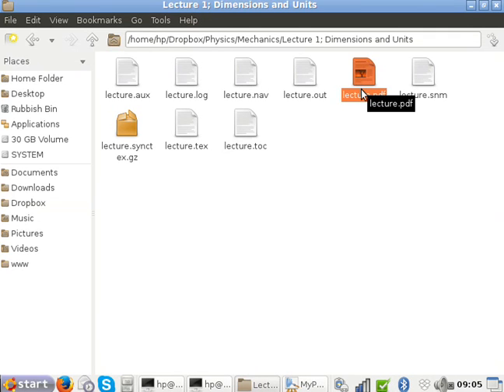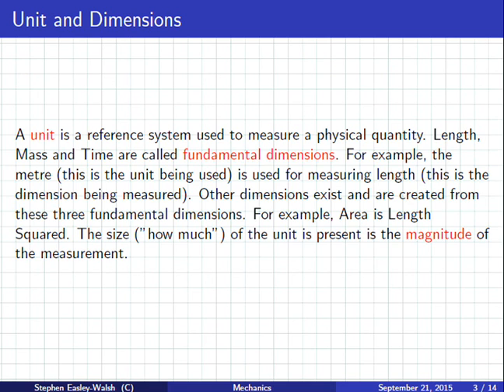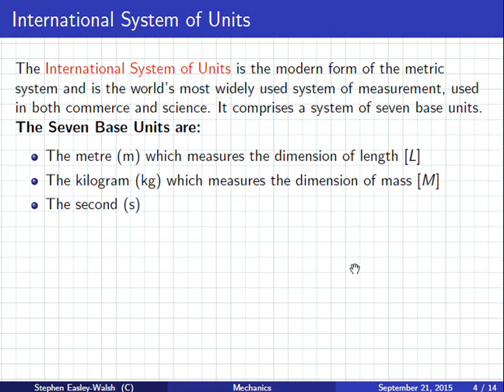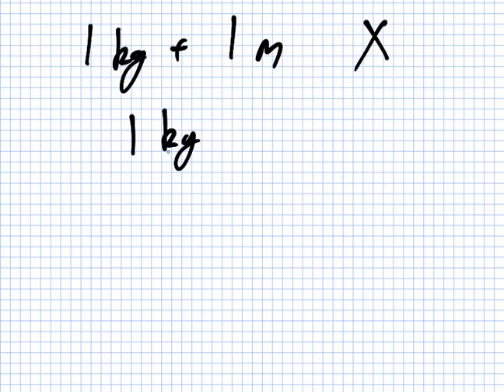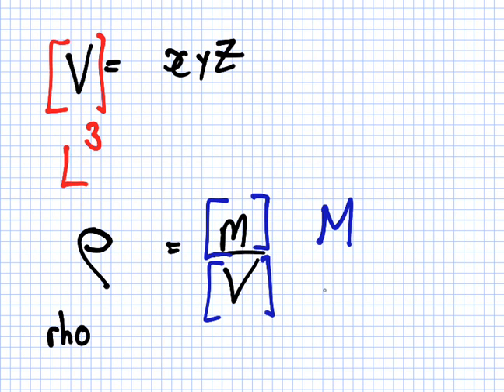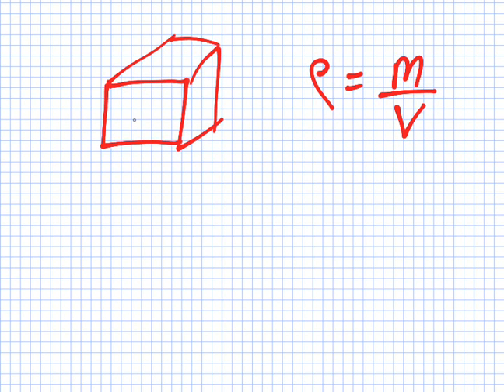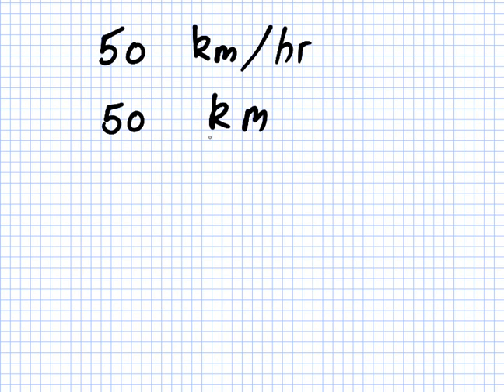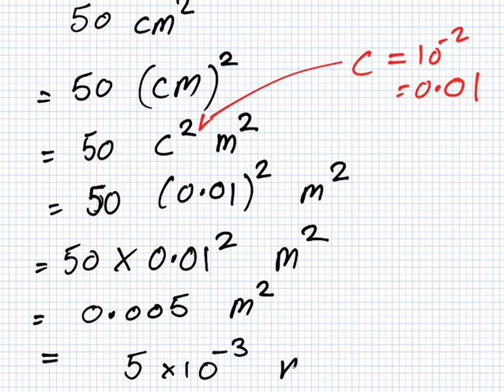Lecture 1; Dimensions and Units NCUK DIFC Syllabus